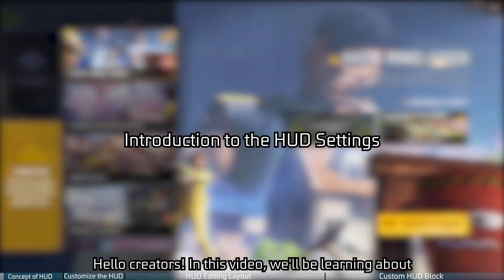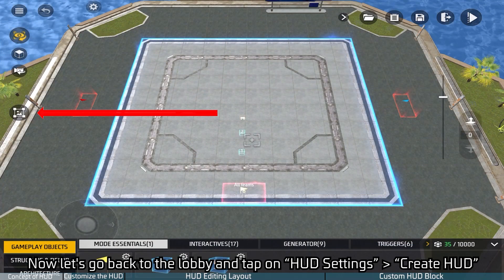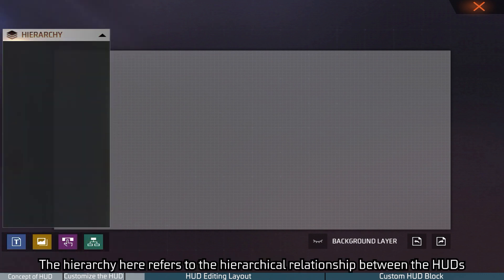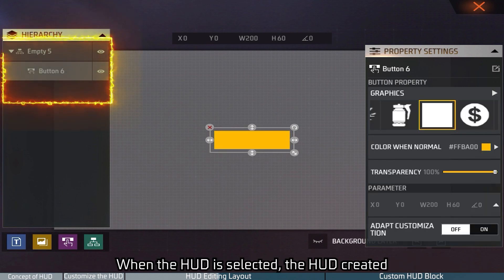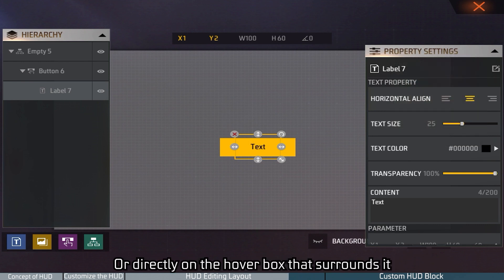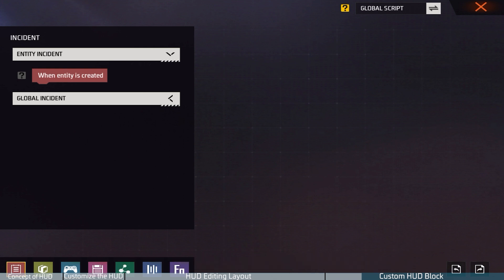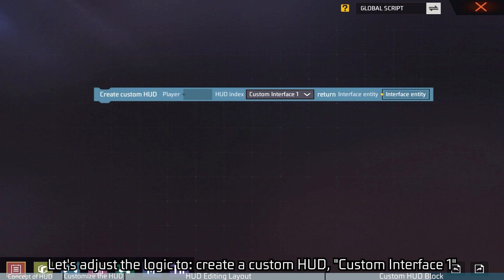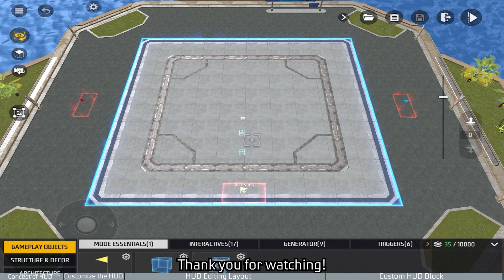Unit 1 - Lesson 4.1 - Heads-Up Display (HUD) | Free Fire Official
Understand the concept of HUD and create custom HUD elements. We start by explaining what HUD is and explore the default HUD in the game. Subsequently, we teach you how to craft your own custom HUD and make it appear on the client interface using scripts.